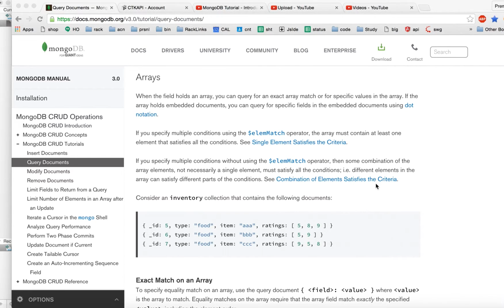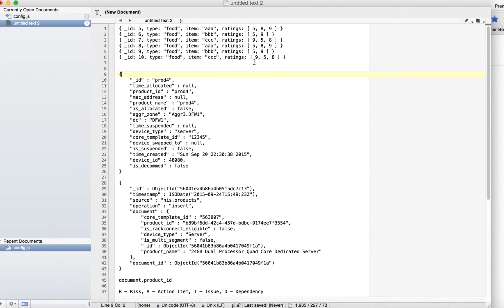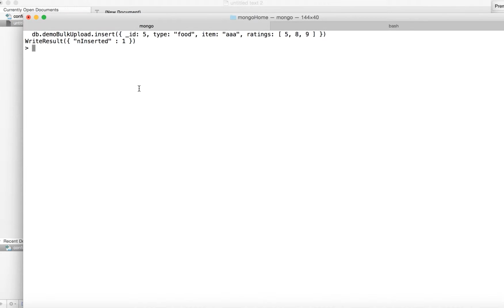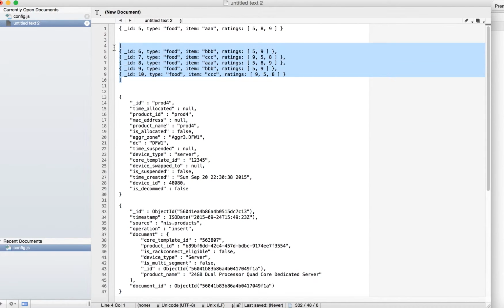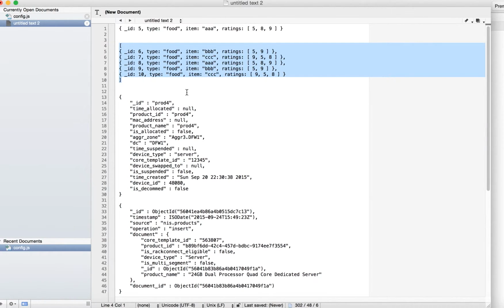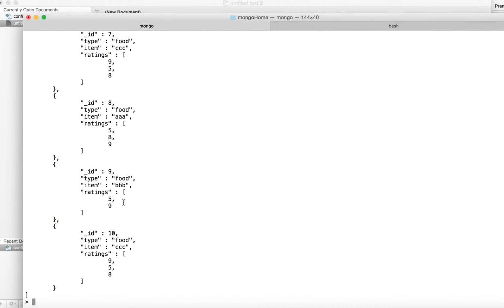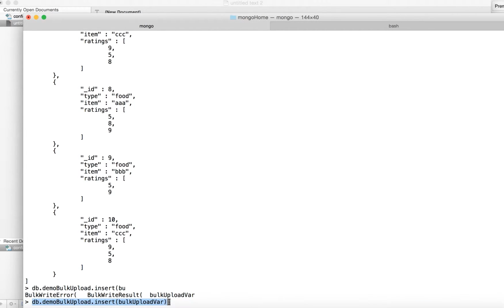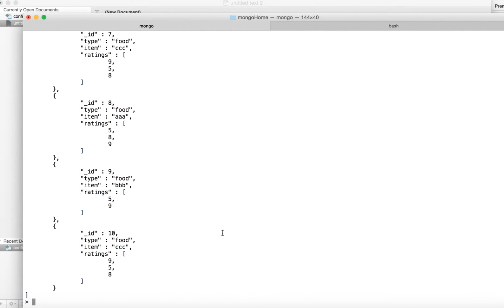MongoDb Tutorial 14 : Bulk Upload in MongoDB